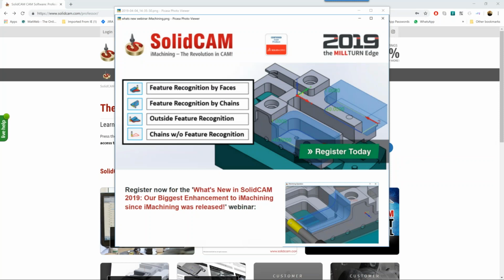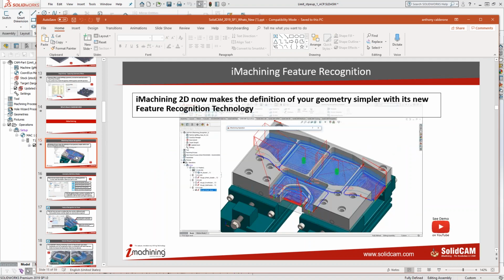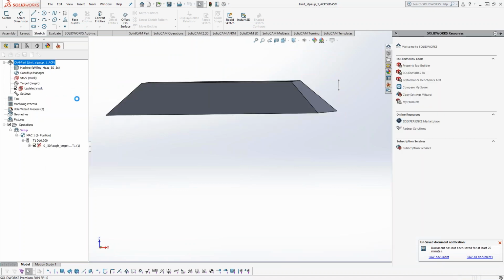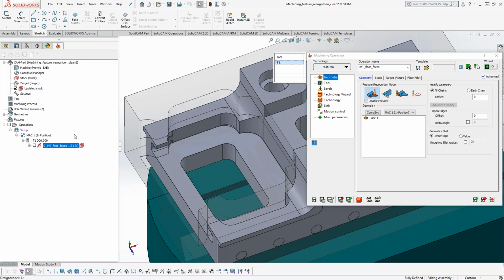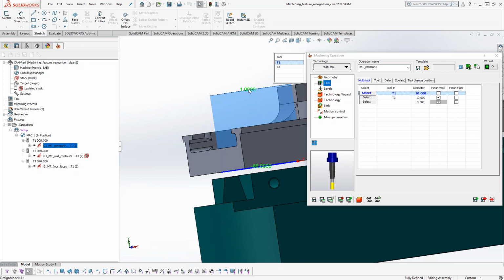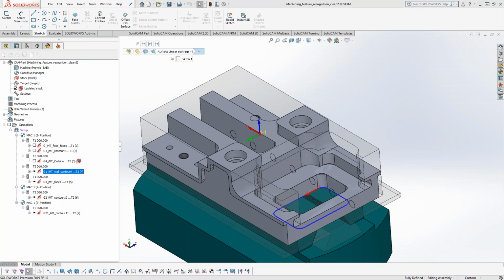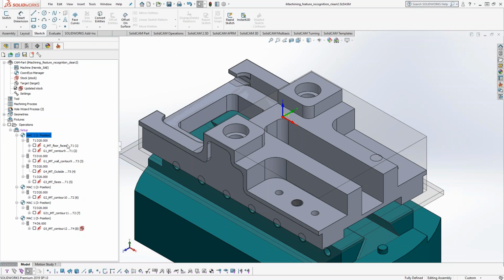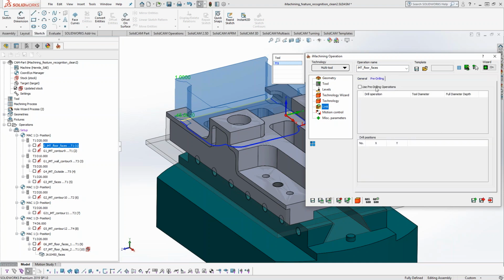What"s New in SolidCAM 2019: Our Biggest Enhancement to iMachining since iMachining was released!